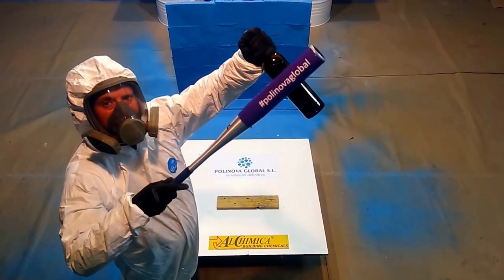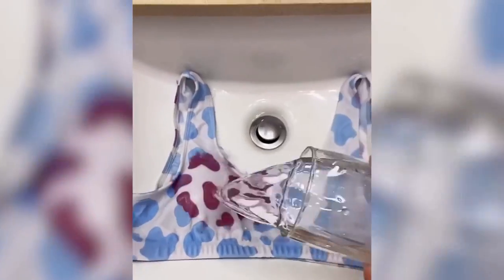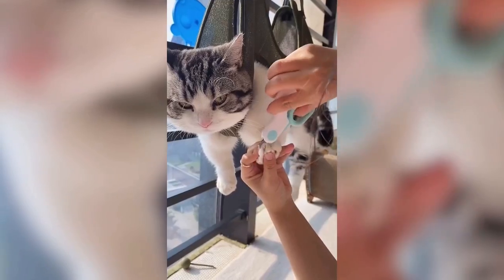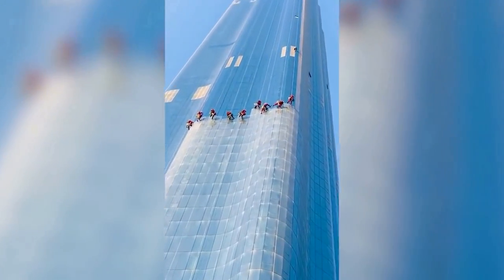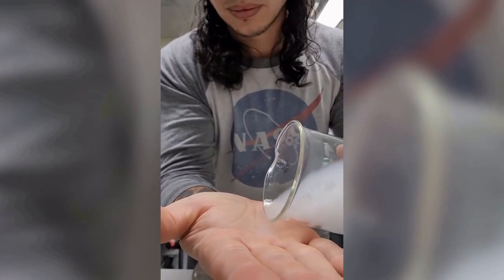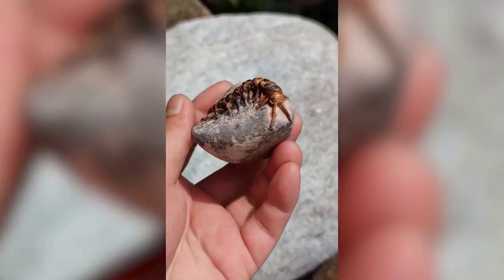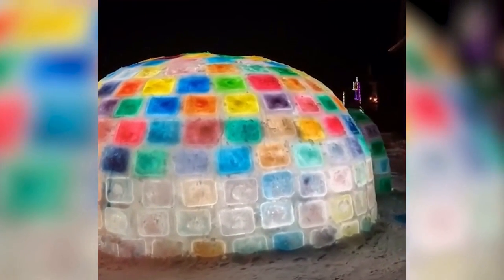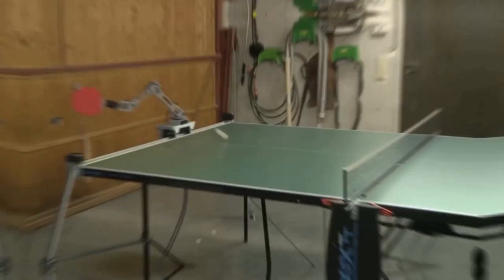World's Biggest Inflatable Tongue Like A Balloon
Welcome to the MR.INTERNET, In This Video, you are going to see the man who has a tongue like a balloon # viral # Entertainment

I do not claim these clips as my own.

Music
Copy right free
Copy right free
Daniel Holter & Matt Smith - West Stylus
Brighter Days by Markvard & Kvarmez